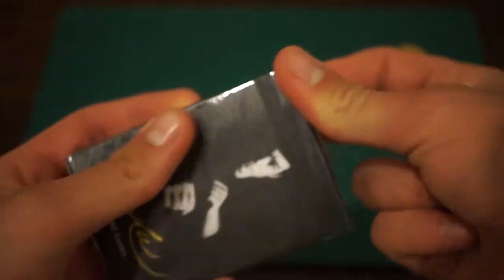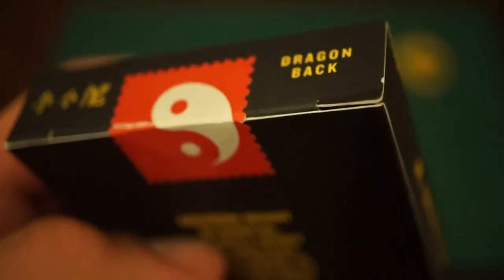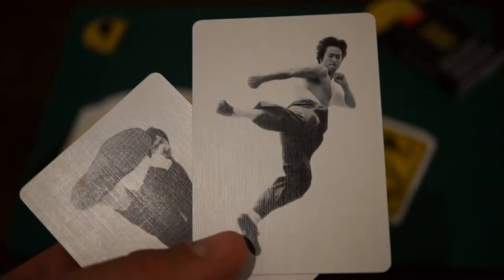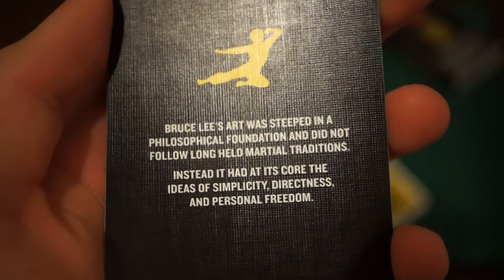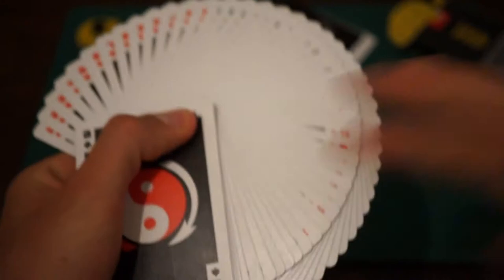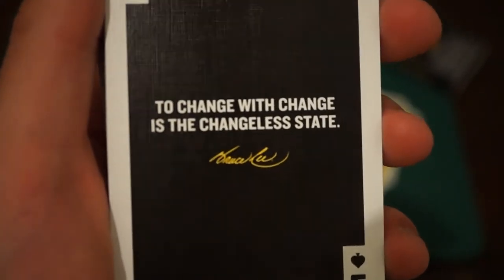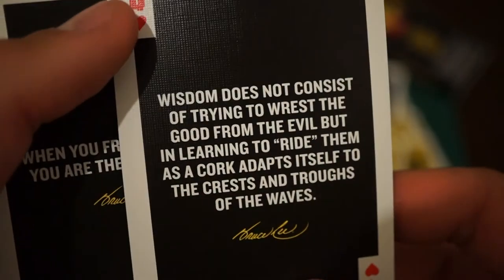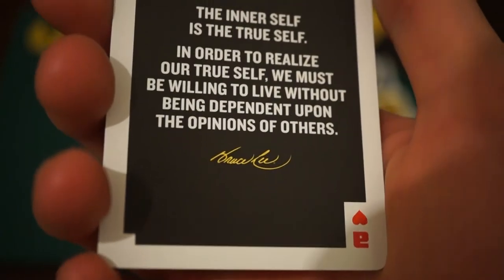#31 Inspiring Bruce Lee playing cards//Deck Review(ART OF PLAY)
The quotes on these cards are amazing!
Here's a full deck review
Have a nice dayyy:)
FOR MORE CONTENT LIKE THIS PLEASE.